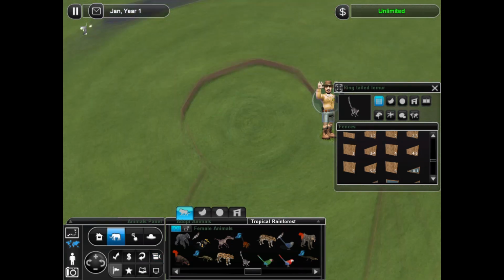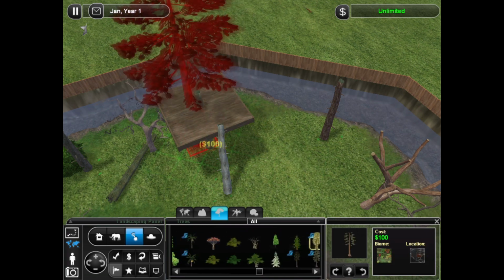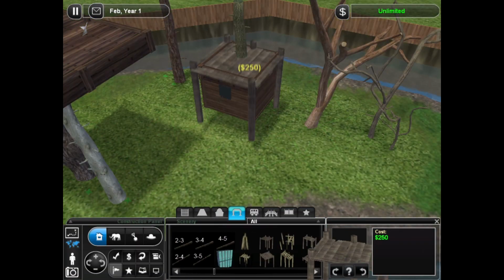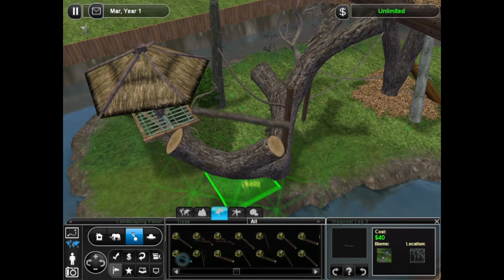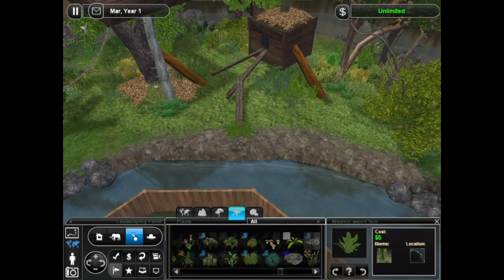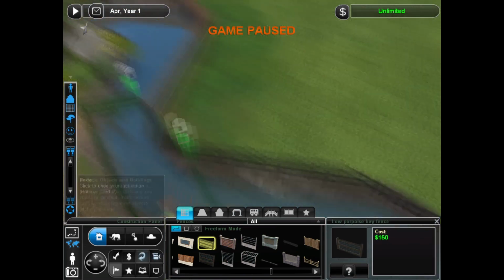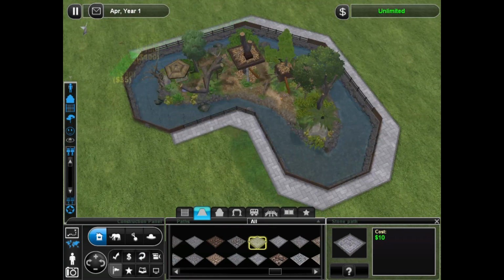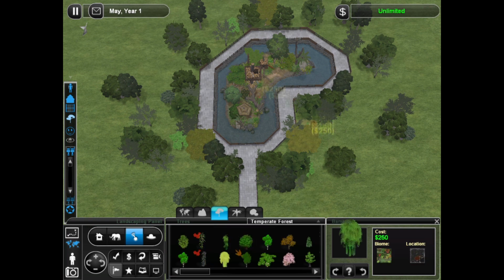Ring Tailed Lemur Exhibit Speedbuild + Voiceover [Zoo Tycoon 2]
Another speedbuild! I may or may not end up posting a video this weekend, depending on the time I get. Probably going to slowdown on the randomized zoo- There isn't much room in it believe it or not and I want to make the last episode or so good and come up with something I like. Either way, I'm happy with how this whole exhibit turned out and want to make stuff like this in the future.

All background songs used from Sleeping At Last. All songs are instrumentals.